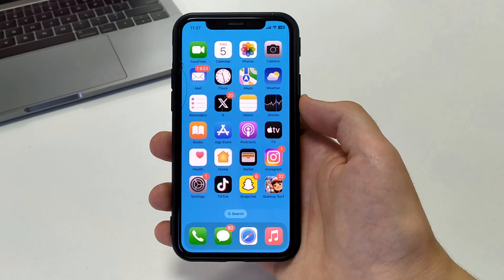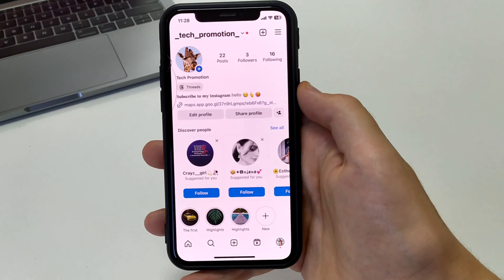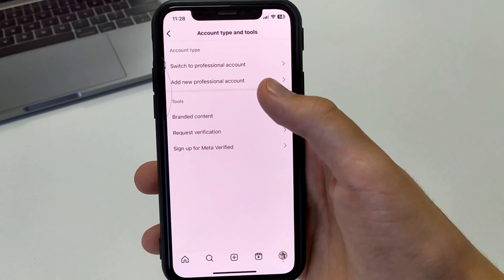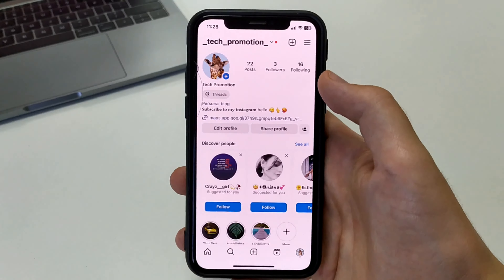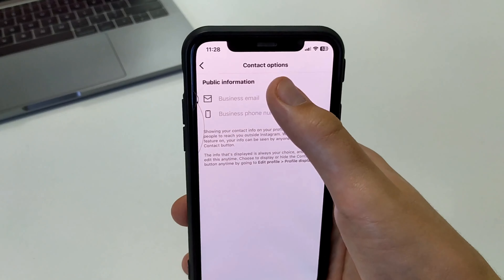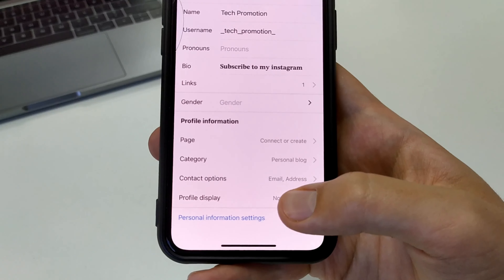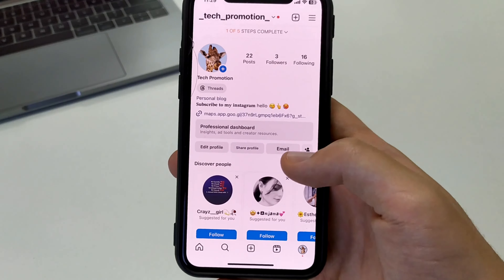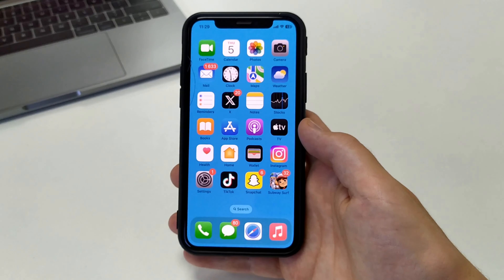How To Add Gmail on Instagram - Full Guide